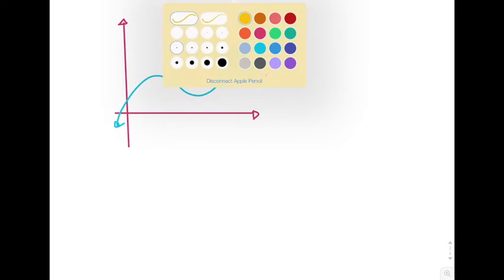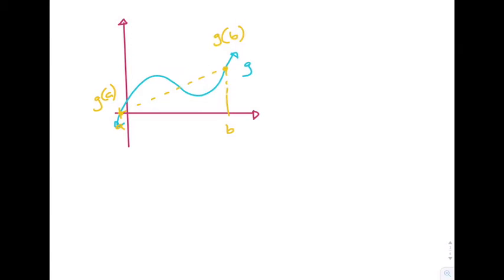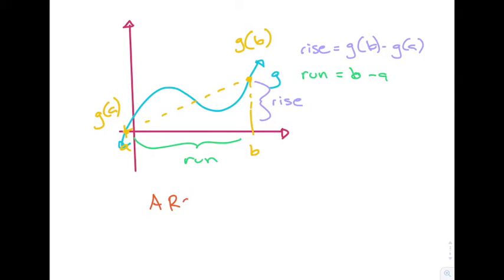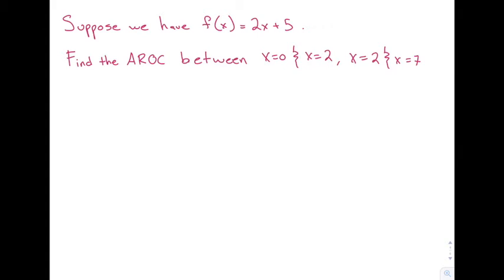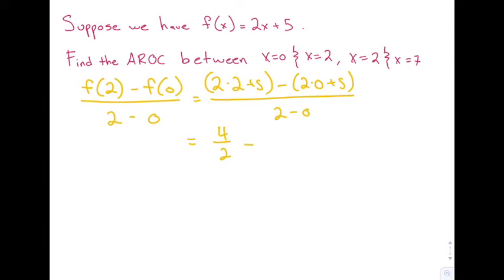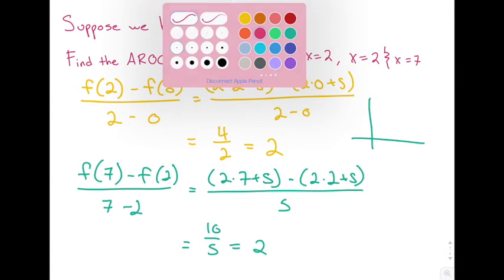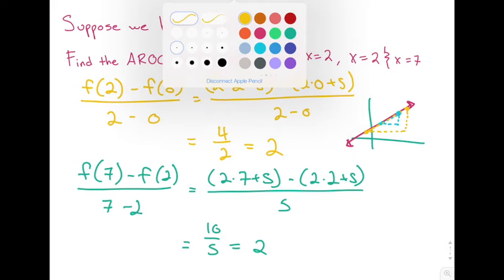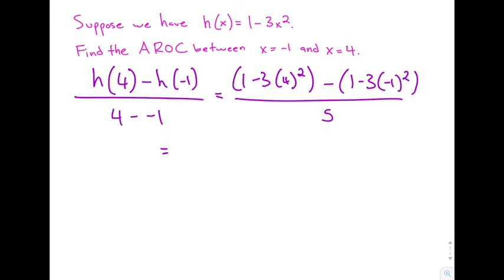Average rate of change